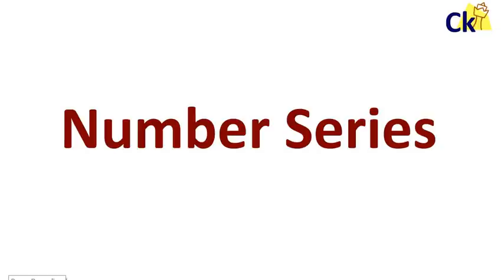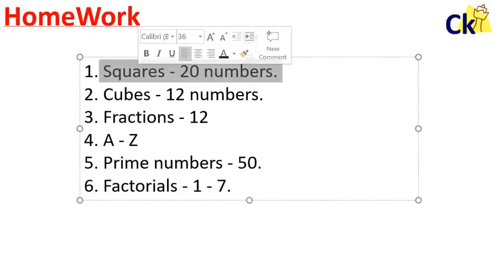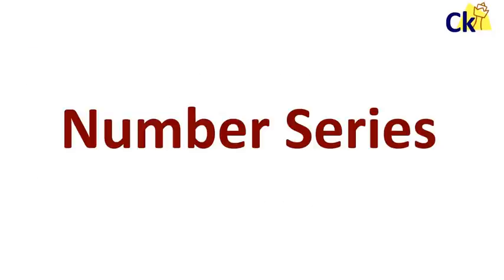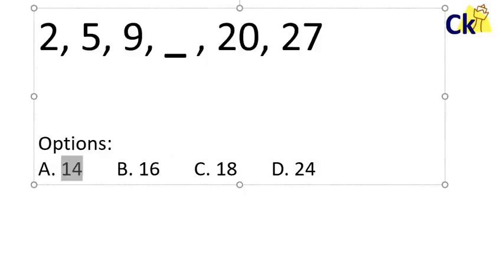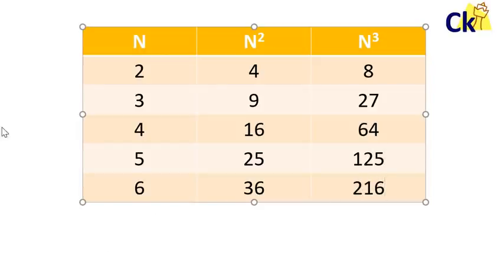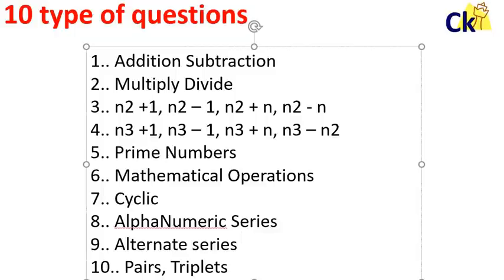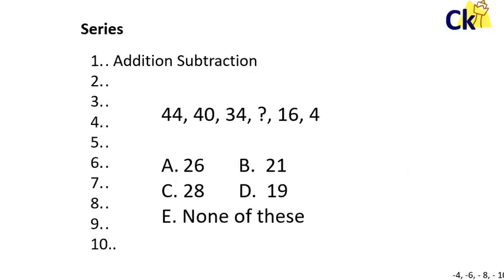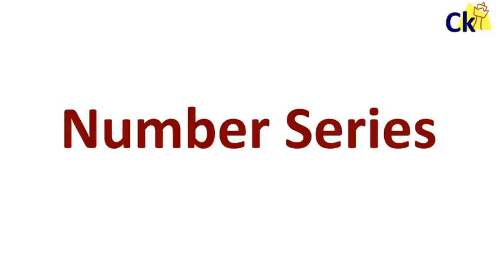Number Series 10 Type Most Common Questions | 1 to 5 Ques in all Non CAT Exams